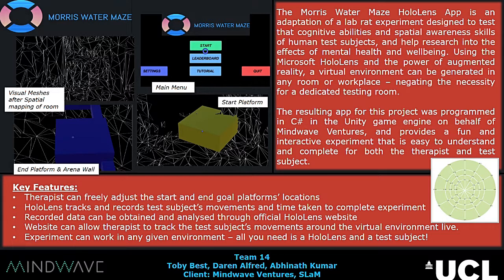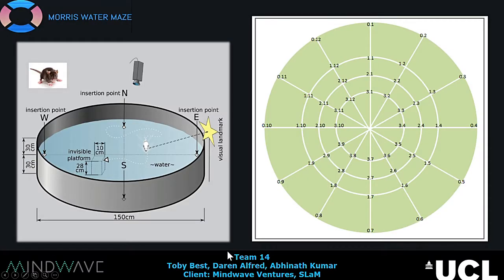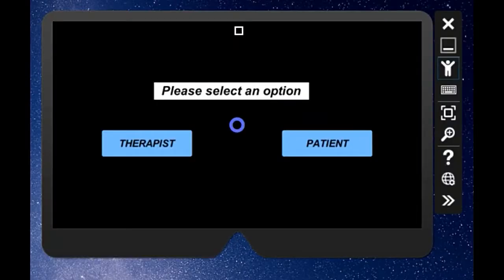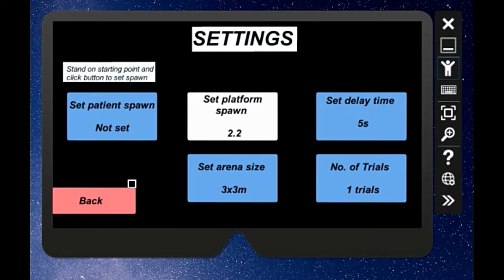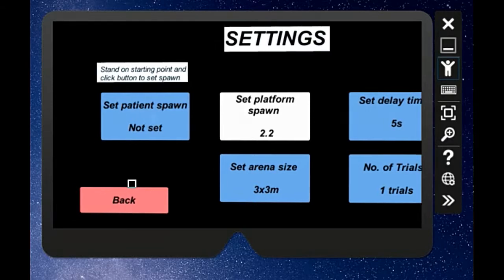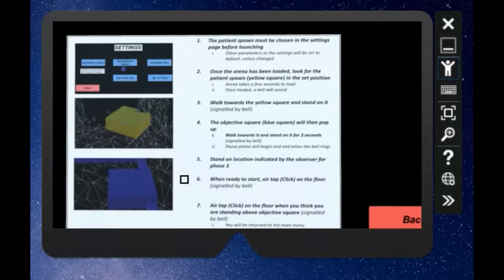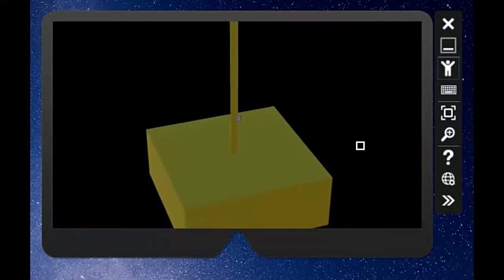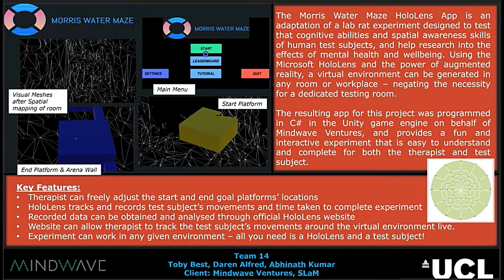Team Video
UCL Team 14's Microsoft Hololens Project - Morris Water Maze AR